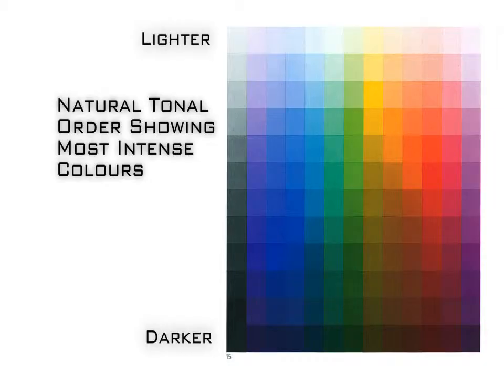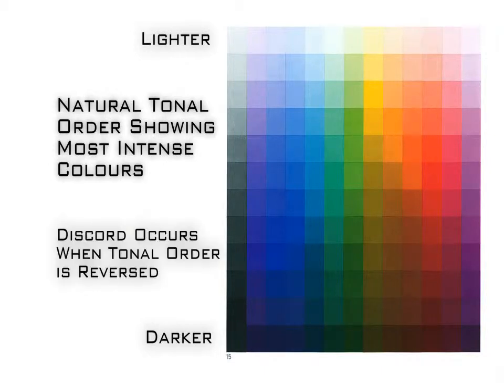FINA 110- The Colour Wheel -Discords excerpt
The CMY Colour Wheel. Filmed discussion of colour discords from the instructional material for the TRU - Open Learning course FINA 110: Colour: An Introduction.